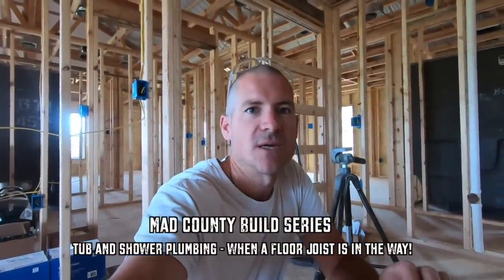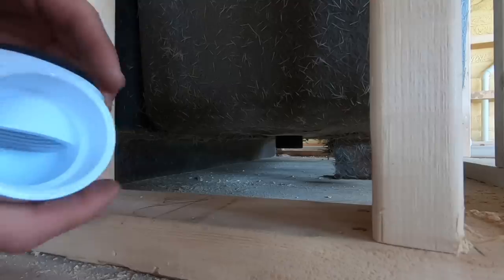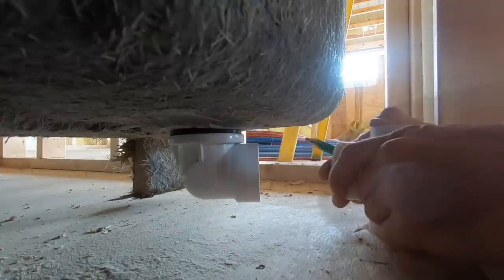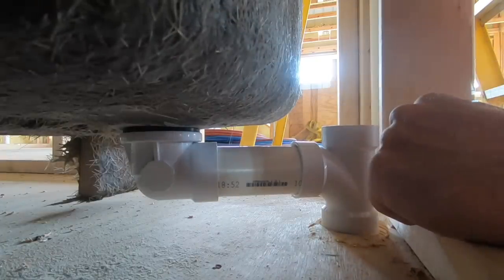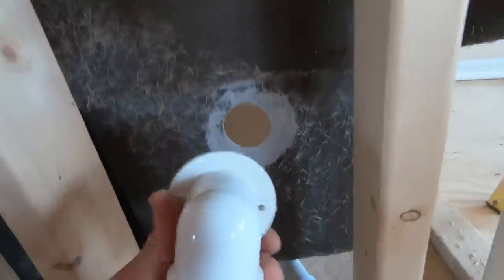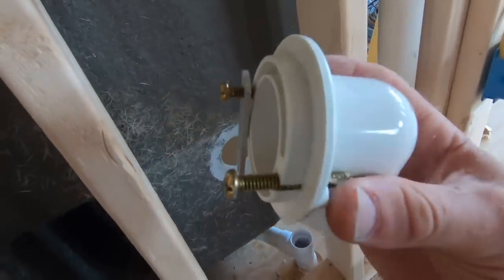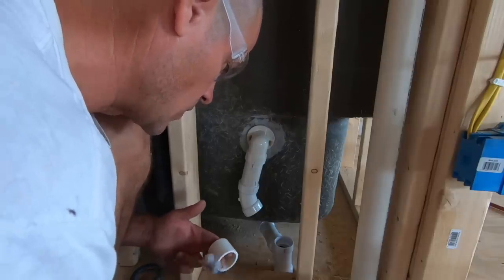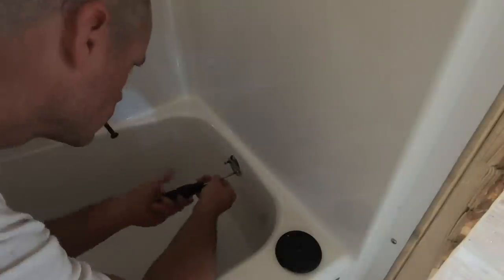Tub/Shower Plumbing | When a Floor Joist Is in the Way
In any remodel or new construction project, you're going to run into obstacles. How do you move forward? There was a floor joist in my way with one of the tub drains, so I had to figure out how to get around it.